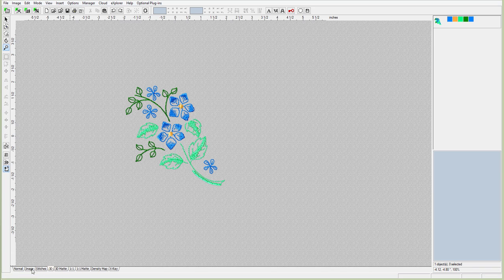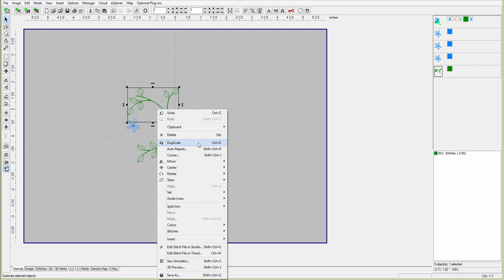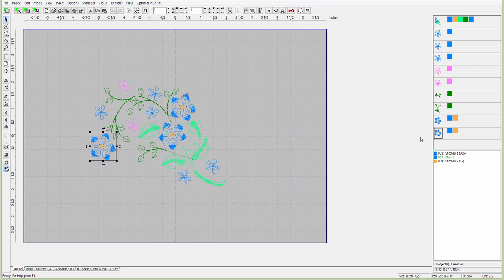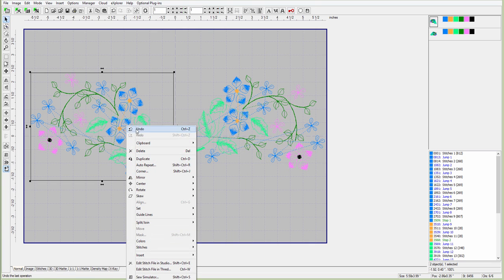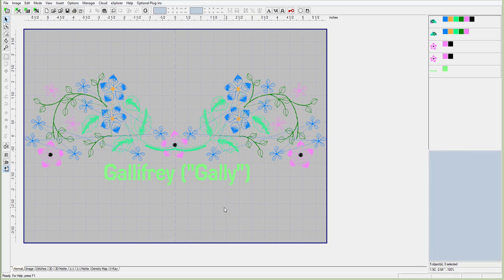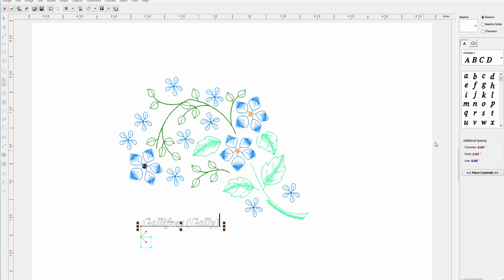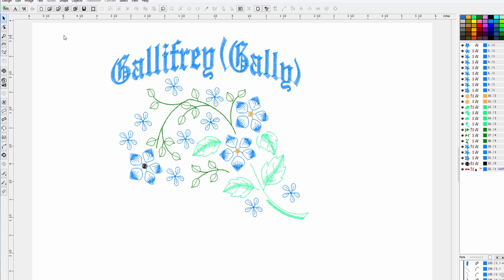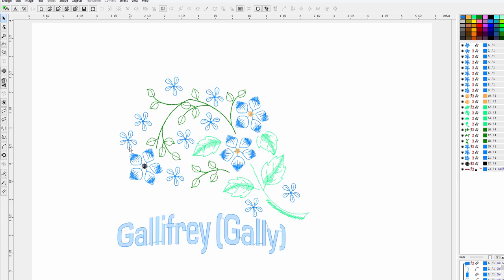Embird: How to Alter a Design in Manager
If you have an embroidery design in a machine format such as .DST and .PES and you want to change or remove an object in the design, how do you do it?  How do you duplicate objects in a design?  How do you change a design and expand the details?  How do you add basic lettering to a design? We show you how to change your design quickly and easily in Embird Manager and Embird Studio - and add some lettering too.